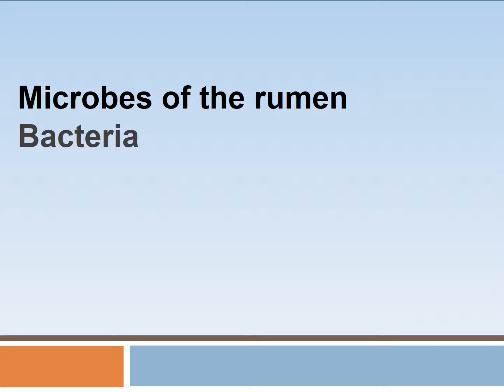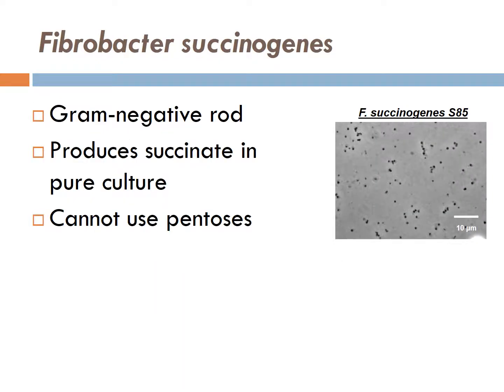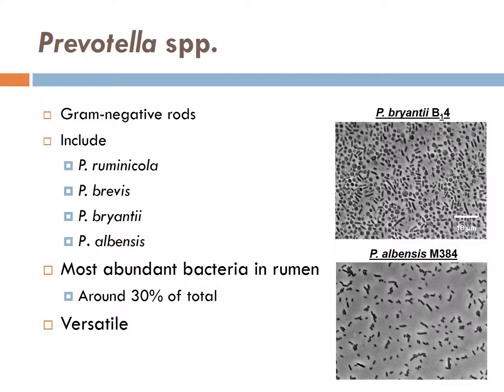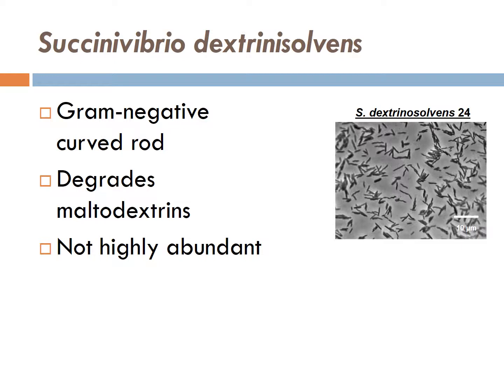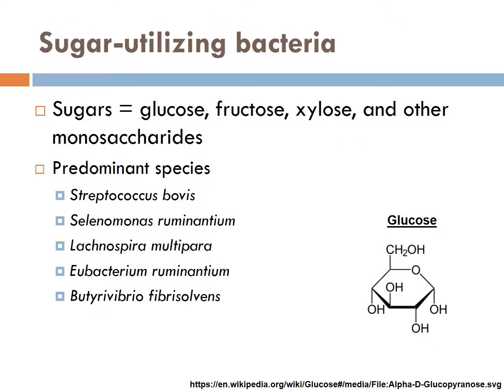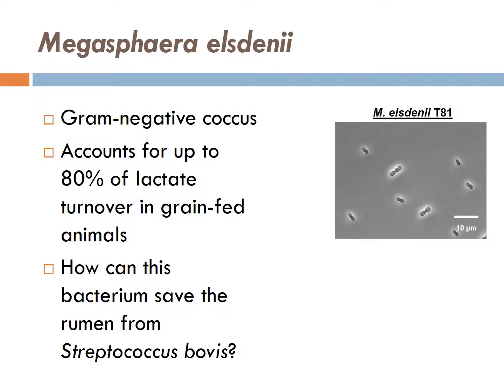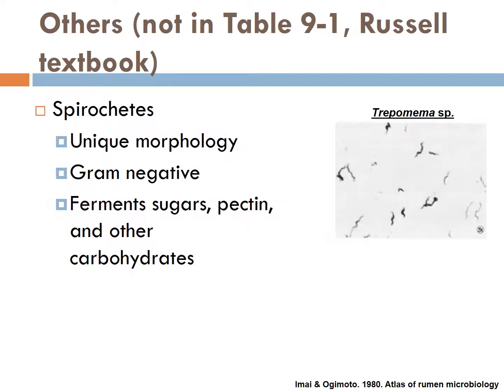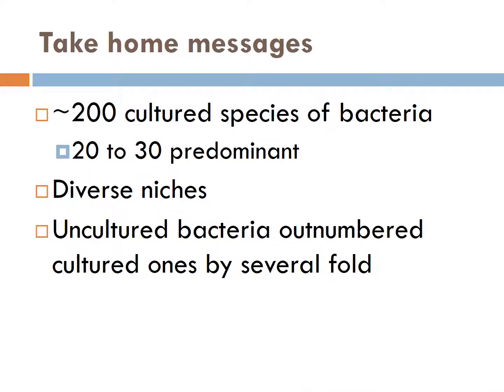5 Microbes of the rumen Bacteria